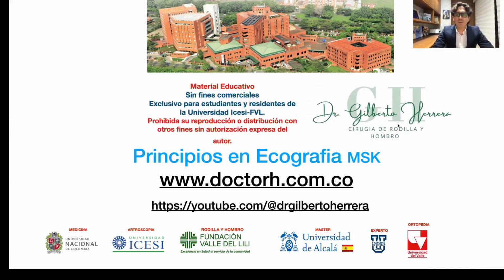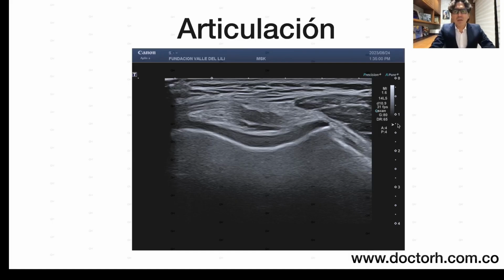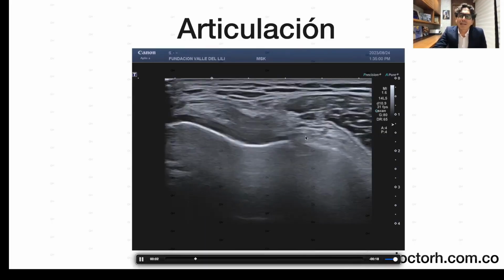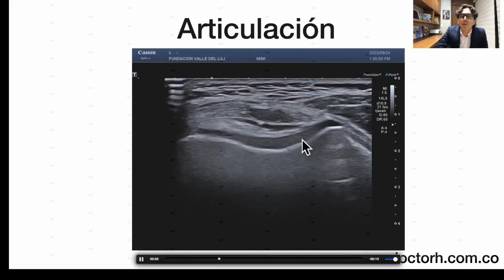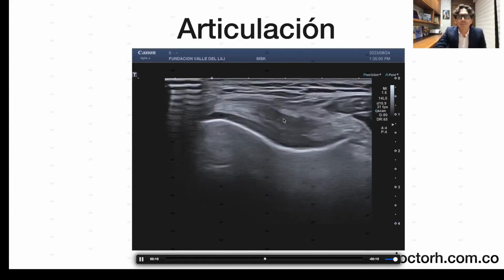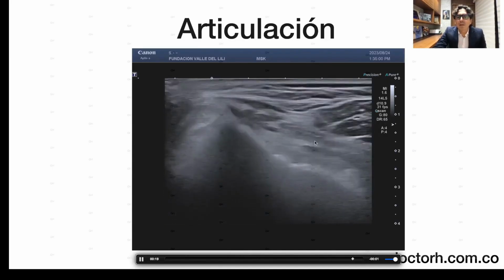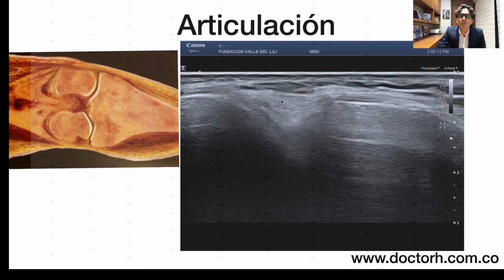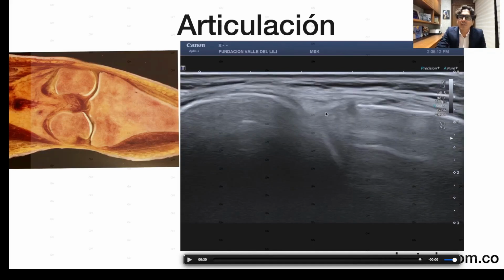11. Joint – Principles of Musculoskeletal Ultrasound